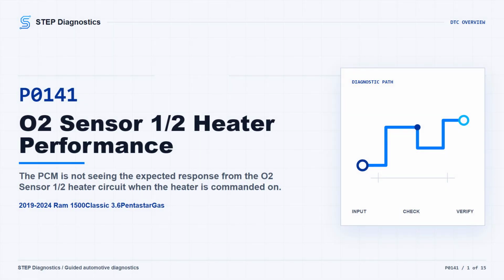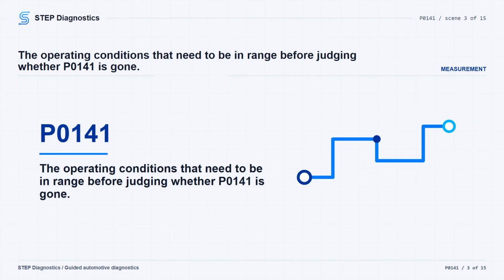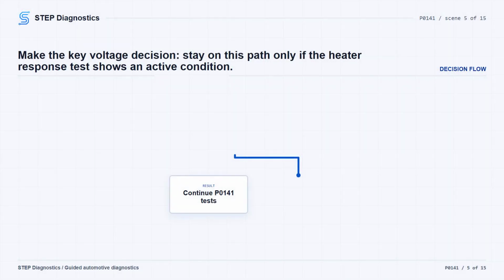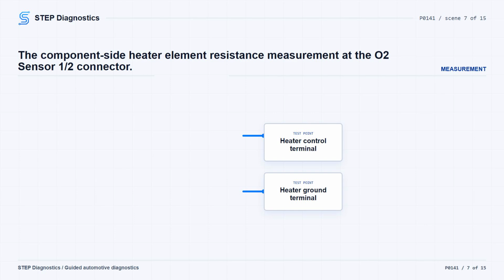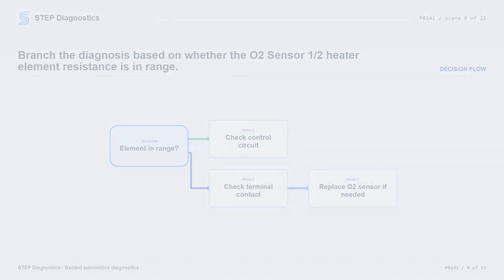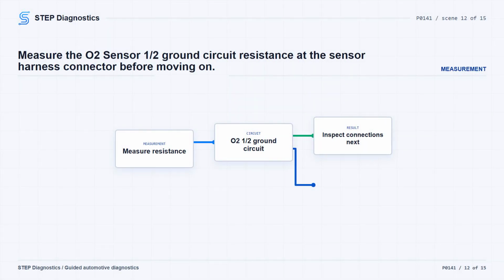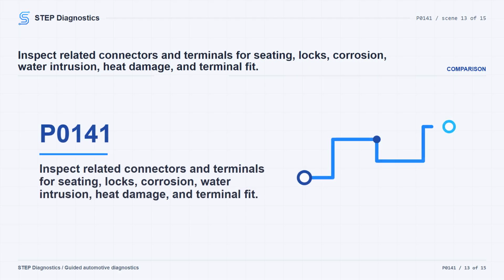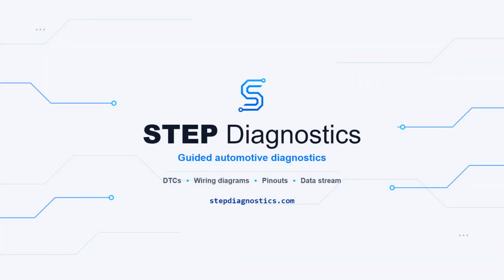P0141: O2 Sensor 1/2 Heater Performance | 2019-2024 Ram 1500Classic 3.6PentastarGas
P0141 on 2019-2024 Ram 1500Classic 3.6PentastarGas: O2 Sensor 1/2 Heater Performance.

P0141 may mean the PCM is not seeing the expected response from the O2 Sensor 1/2 heater circuit when the heater is commanded on.

What you may notice:
- The MIL may be illuminated.
- The vehicle can often still drive normally.
- Fuel control symptoms may be possible, but this code is centered on the oxygen sensor heater performance path.
Possible fault areas:
- Possible heater control circuit issue.
- Possible heater ground circuit issue.
- Possible sensor heater issue.
- Possible connector or terminal issue.
- Possible PCM involvement after the rest of the circuit path checks out.
This video follows a practical diagnostic sequence and keeps the important measurements and decisions in order. This diagnosis is best handled as an electrical circuit path: confirm the condition, check the heater element, check control and ground, inspect connections, and verify the repair.